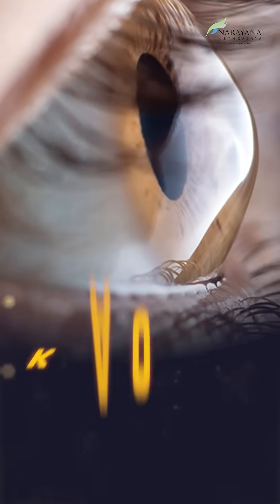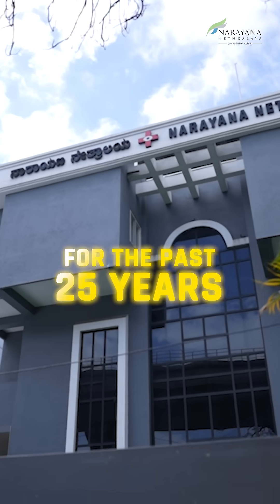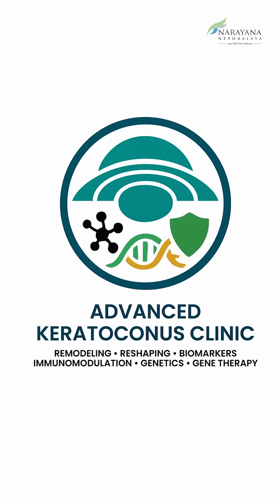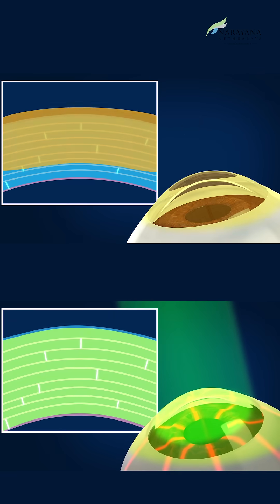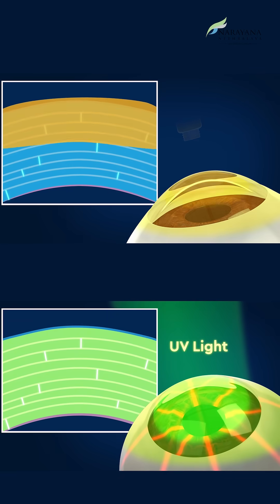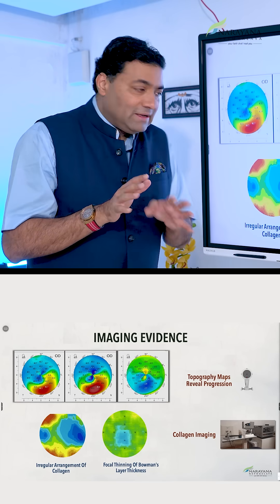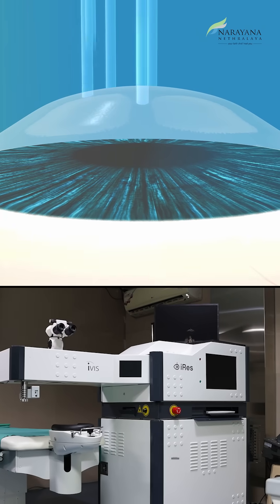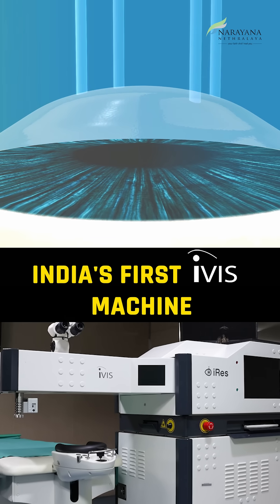Narayana Nethralaya Leads the Way in Keratoconus Care 👁️WorldKeratoconusDay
Narayana Nethralaya Leads the Way in Keratoconus Care 👁️

We’re proud to introduce Corneal Remodeling and Reshaping Technology with iVIS Precisio — a revolutionary, first-of-its-kind treatment for keratoconus in India.

In this video, Prof. Dr. Rohit Shetty, Director & Clinical Translational Scientist, Narayana Nethralaya, explains how this breakthrough innovation combines advanced 3D corneal imaging and personalized laser correction to deliver safer, customized, and more effective outcomes for patients.

At Narayana Nethralaya, we’re redefining precision eye care — bringing the future of vision correction to patients today. Unlike conventional “one-size-fits-all” methods, treatments at Narayana Nethralaya are tailored to the exact shape and severity of each patient’s keratoconus, ensuring safer outcomes, improved vision, and long-term disease stability.